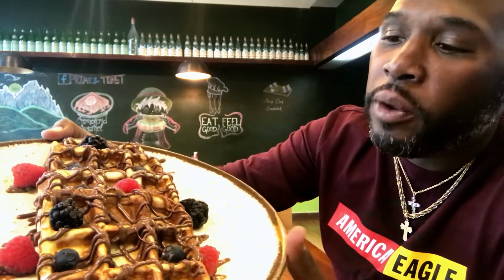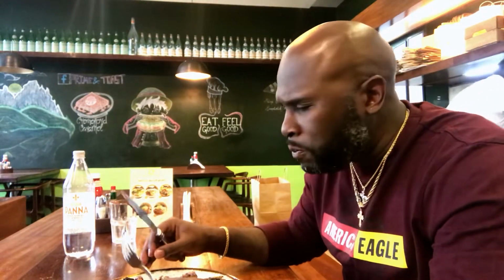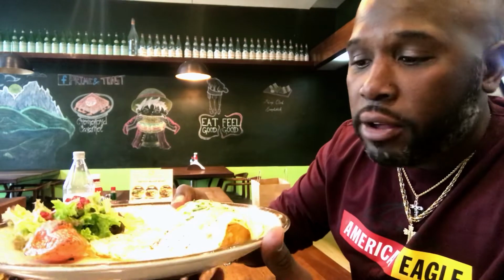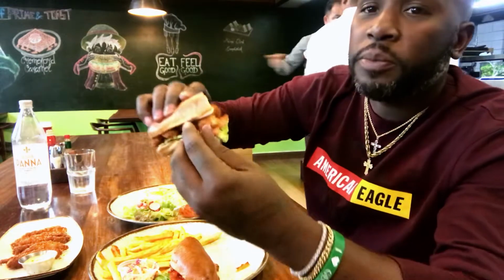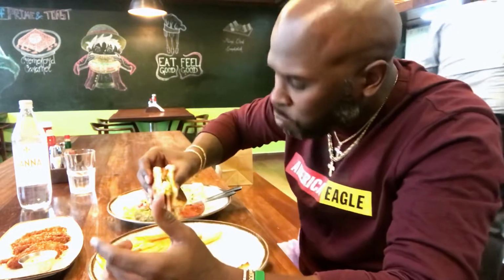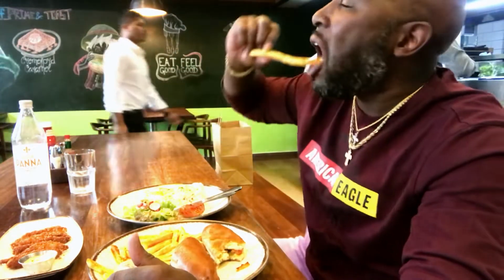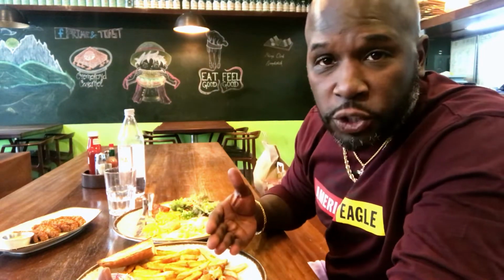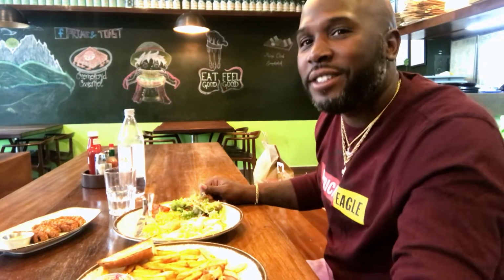Best Breakfast In Kuwait (PRIME & TOAST RESTAURANT)